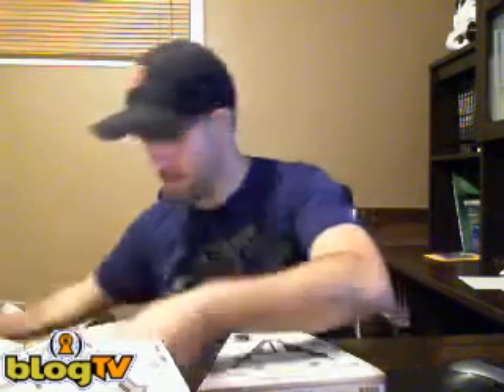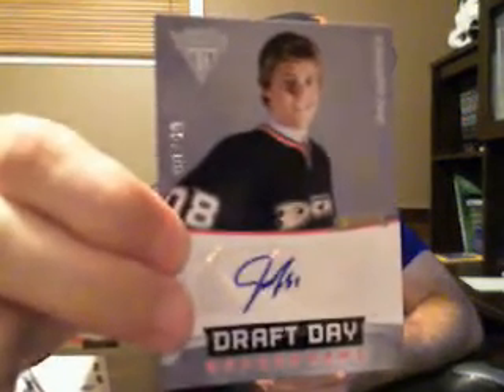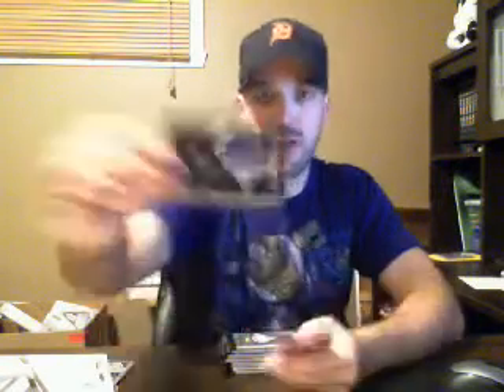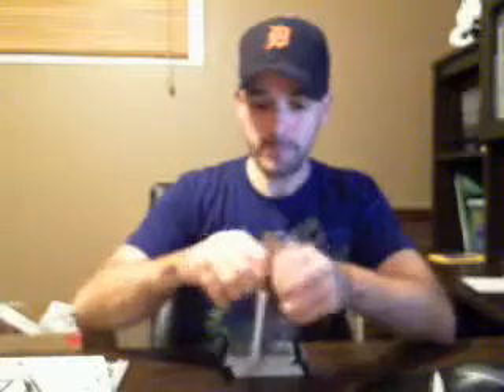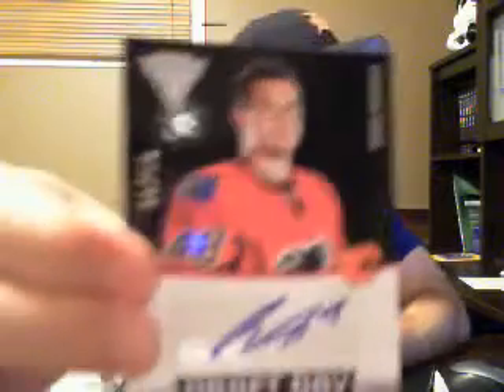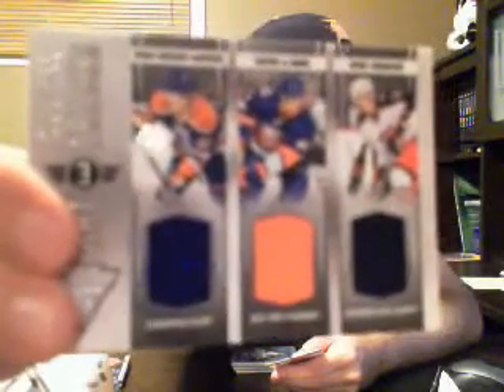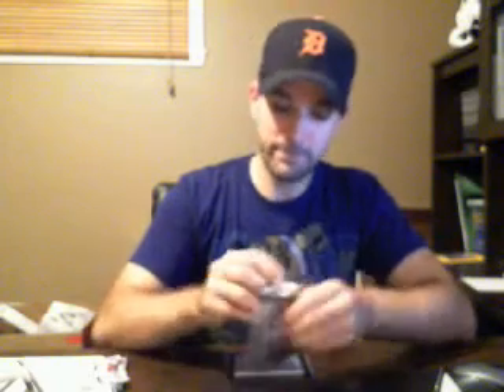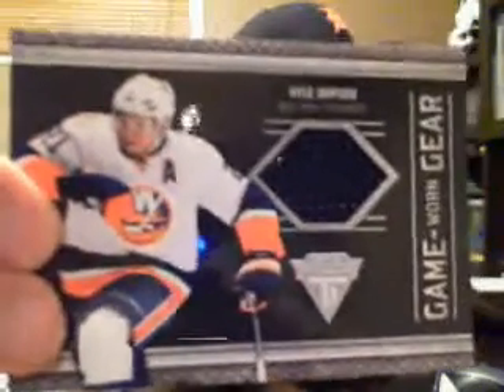2011/12 Panini Titanium hockey case break - Boxes 1 & 2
Hockey case break ebay #165 of 2011/2012 Panini Titanium